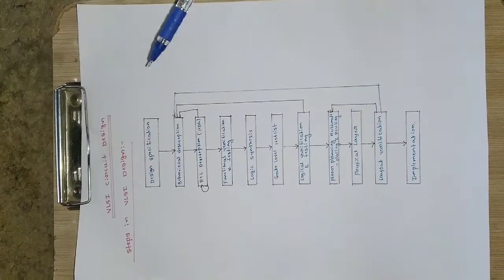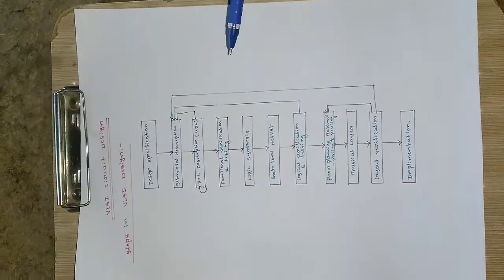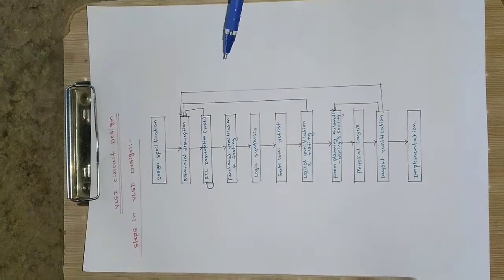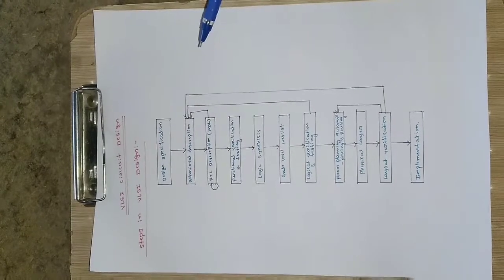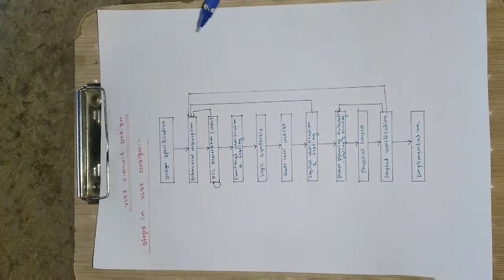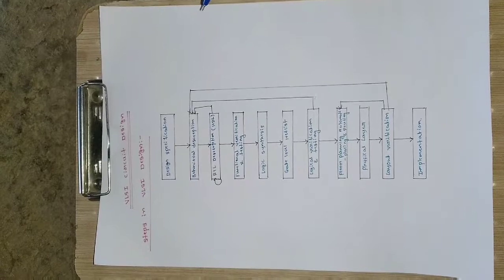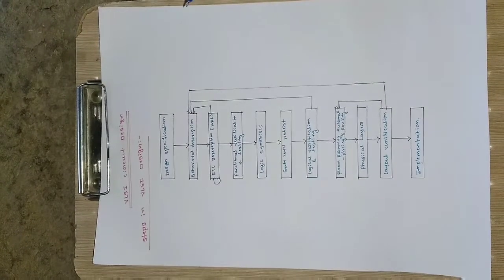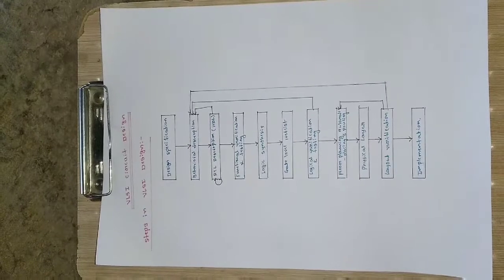Steps in VLSI circuit Design / steps in VLSI design / VLSI design steps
This video shows the steps involved in any VLSI design .

please